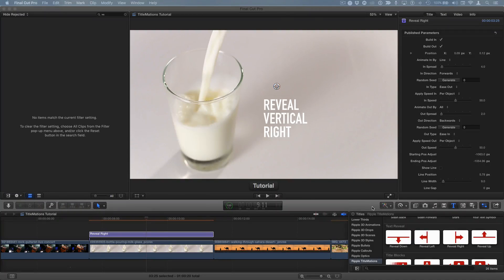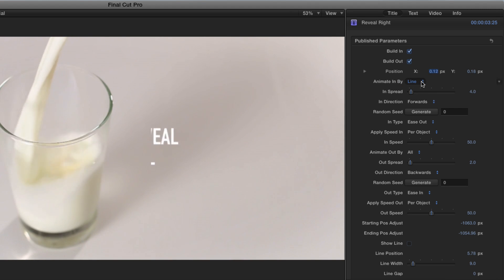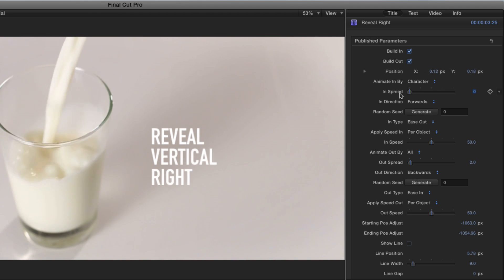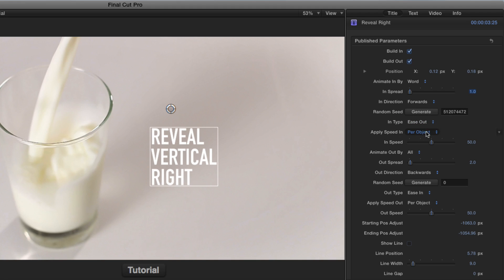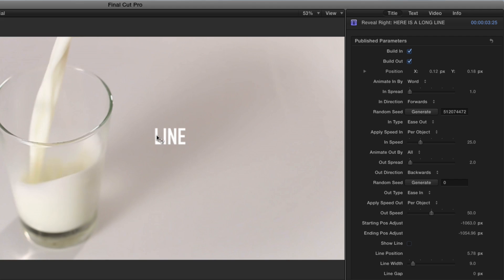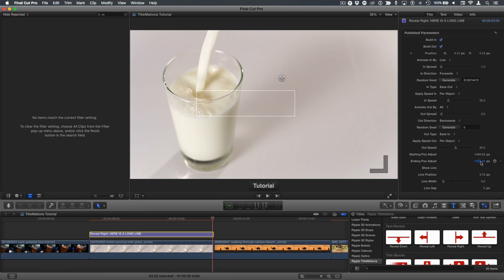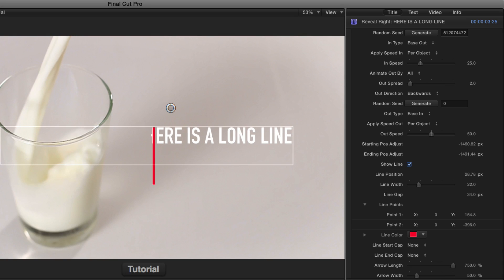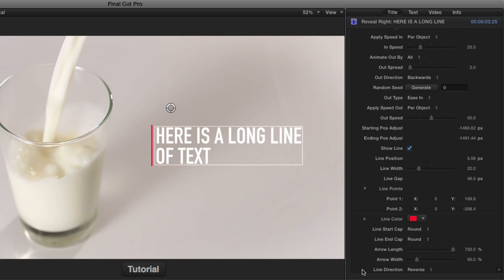TitleMations for FCP X Text Reveal Theme Tutorial 2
TitleMations is a set of professionally designed, animated title templates for Final Cut Pro X that can be used to enhance your video projects and capture your viewer’s attention.

With over 2 dozen templates to choose from, you can use Titlemations “out of the box” or you can change the look, style and animation properties with only a few mouse clicks.

Titlemations were designed for ultimate flexibility, allowing you to mix and match, combine, and build title animations that are sophisticated, elegant and engaging.

Titlemations from Ripple Training are sold, delivered, and managed through the FxFactory application, and appear in the Titles Browser in Final Cut Pro X once installed. A fully-functional watermarked version is available for free.

Creating clean professional-looking title animations should be easy.  With Titlemations, now they are.